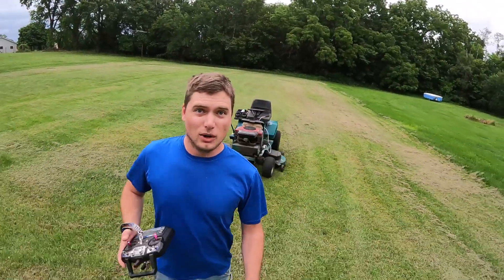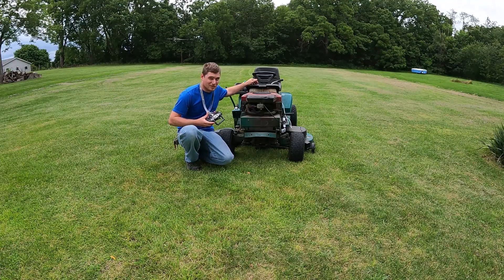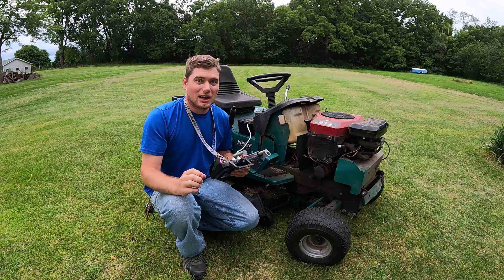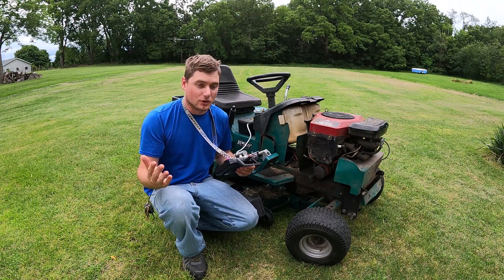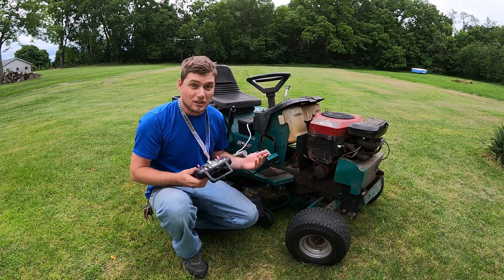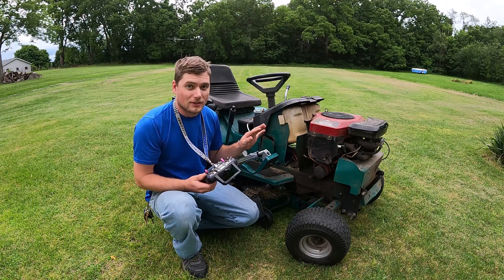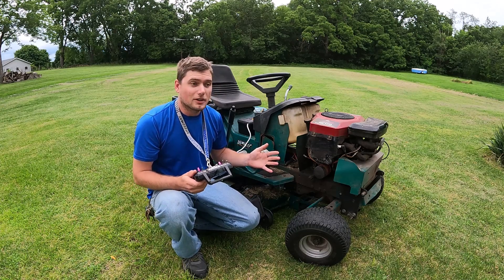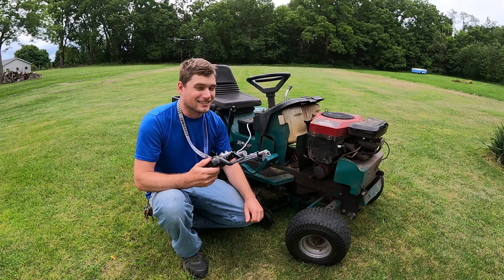DIY RC Lawn Tractor Build - Robot lawn mower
I built a super cheap remote-controlled lawn mower as the first step toward creating a fully autonomous robotic lawn mower. This idea came from watching commercial robotic lawn mowers in my area and wondering how well a full-size lawn tractor could actually perform when driven remotely. Before going fully autonomous, I wanted to test real-world drivability, control, and reliability using radio control.

This project is part of my homemade autonomous lawn mower build. At the time of filming, the mower was fully radio controlled, and since then I’ve added FPV control, allowing me to drive the lawn mower using a live FPV camera feed. This FPV lawn mower setup makes testing and development much easier and brings the project closer to full autonomy. I’m currently researching GPS-guided systems that will eventually allow the mower to navigate and cut grass on its own.

If you’re into DIY projects, robotics, RC builds, FPV vehicles, or autonomous machines, this project shows how you can experiment with robotic lawn mower ideas on a tight budget.

🔥 Project Features:
• Super cheap RC lawn mower build
• Remote-controlled lawn tractor
• FPV lawn mower driving system
• Autonomous mower project (in progress)
• Future GPS-guided navigation